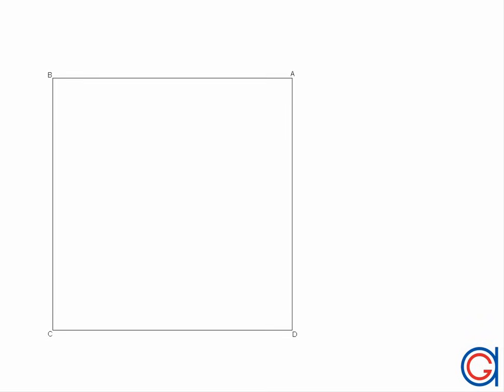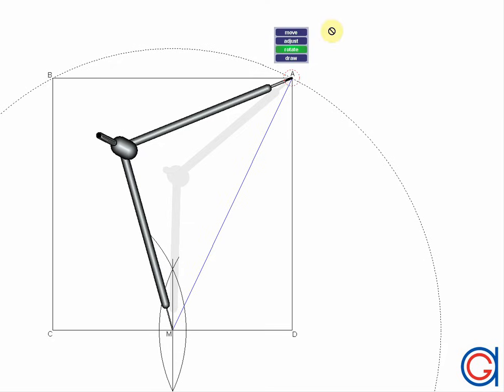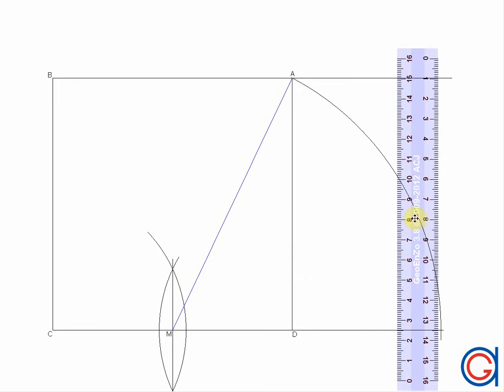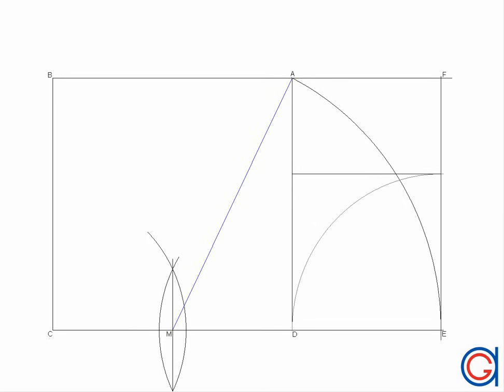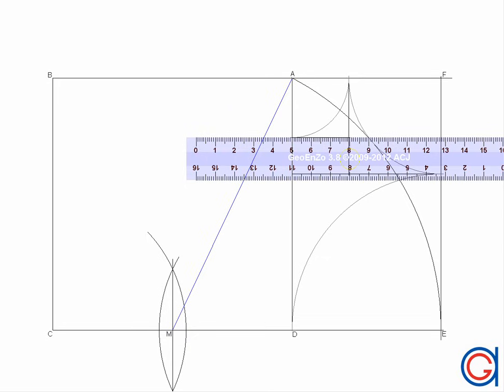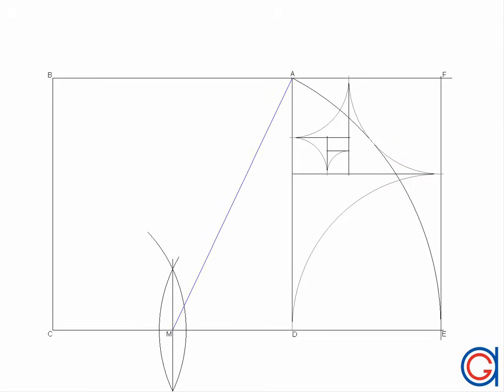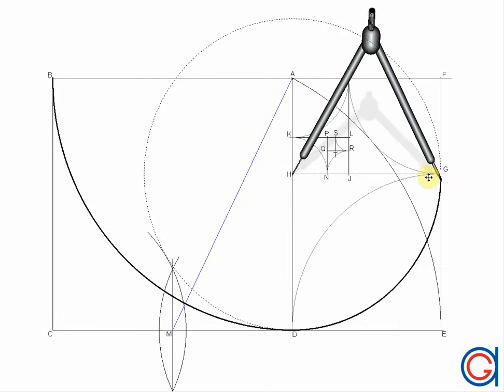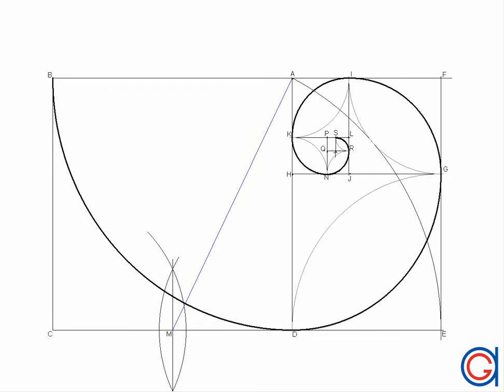How to draw a Golden Ratio Spiral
How to construct Golden Rectangle and Golden Spiral.